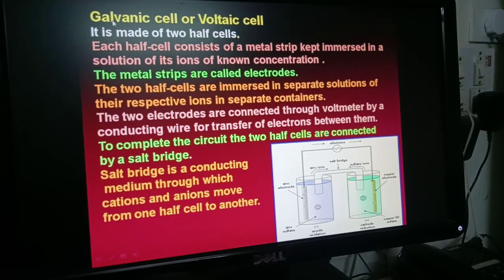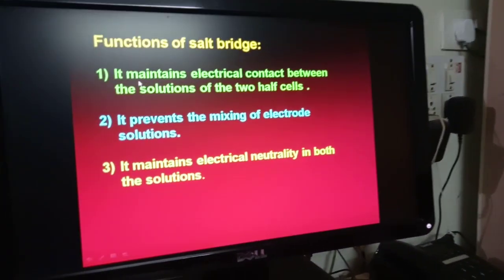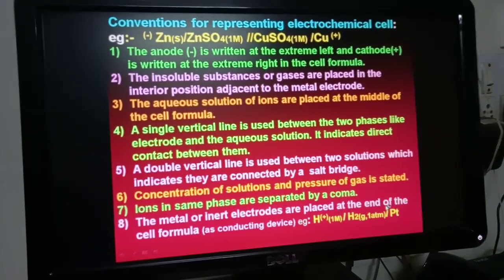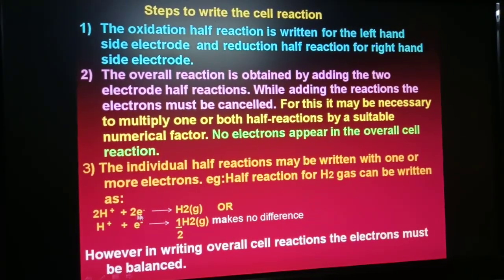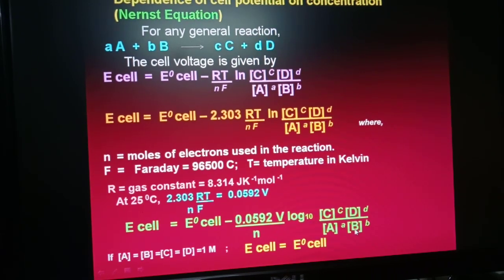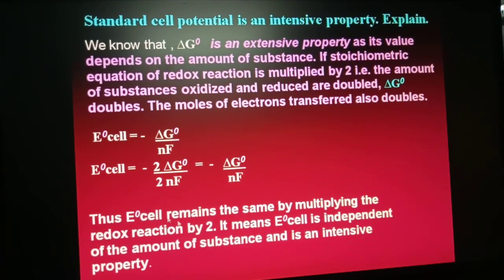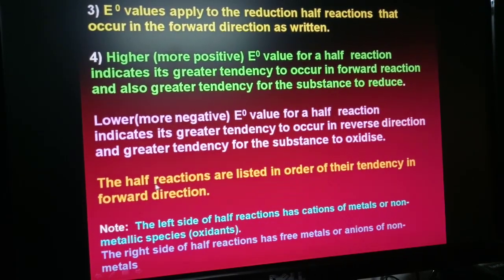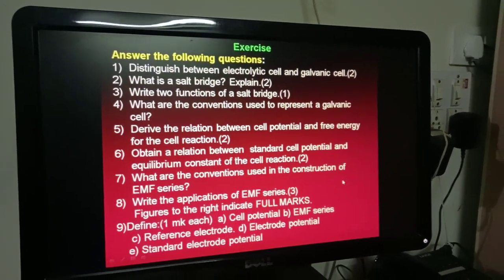May 11, 2020